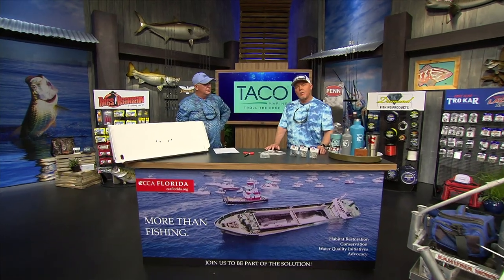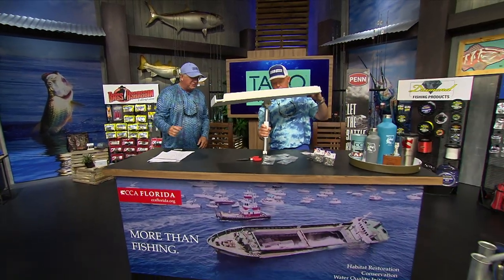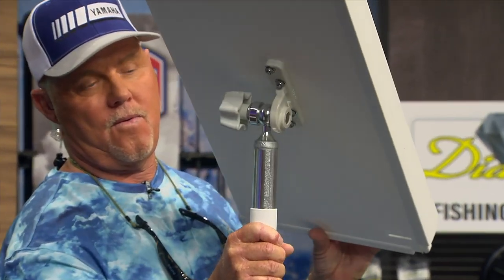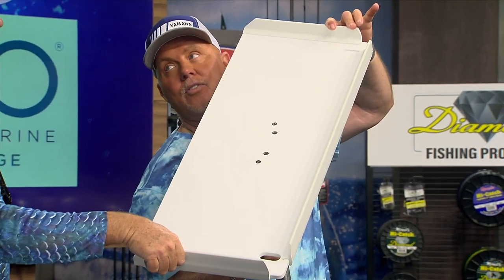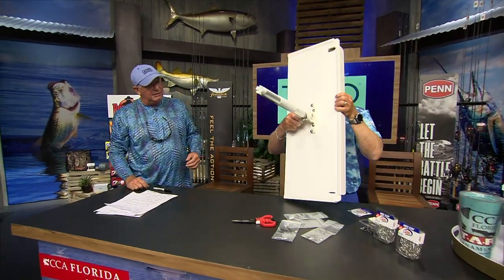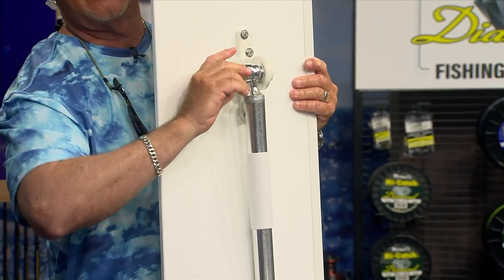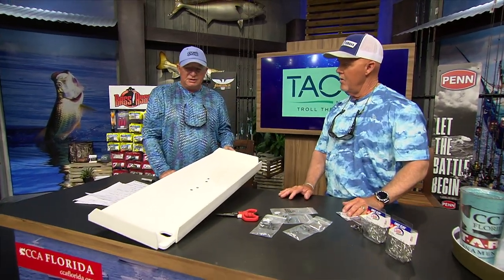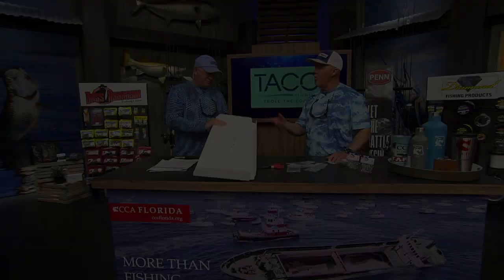TACO Marine Gunnel Mount Filet Table Featured on FIFR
If you're on the water filleting bait fish, fresh catches or prepping mixed drinks for a day at the sandbar, then check out the TACO Marine Gunnel Mount Filet Table, which was recently featured by Captain Rick Murphy of Florida Insider Fishing Report.

The filet table securely fits into any standard rod holder and locks in place so you can prepare your fish, food or drink. Learn more about the Gunnel Mount Filet Table